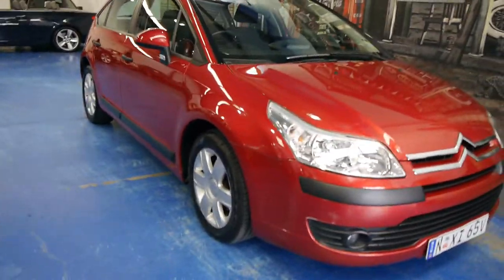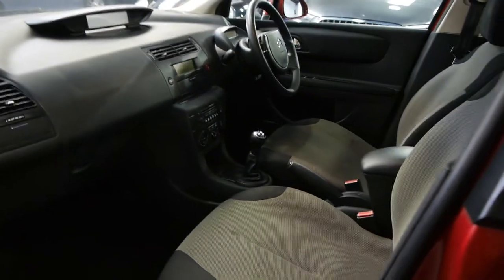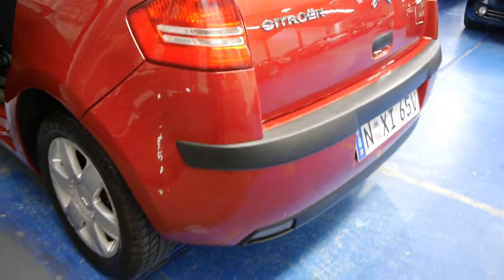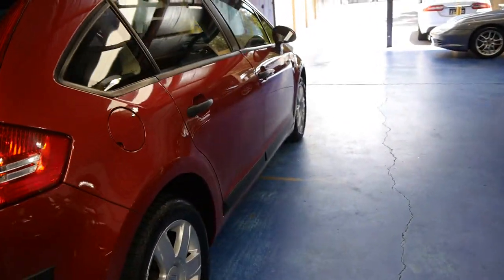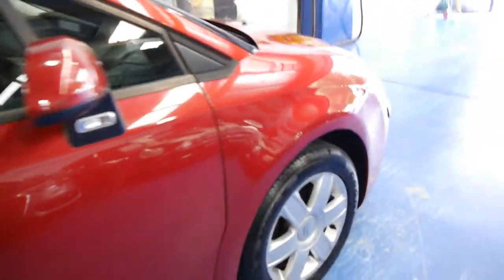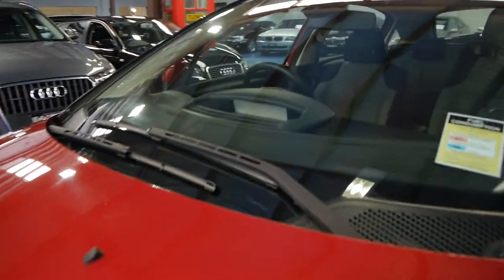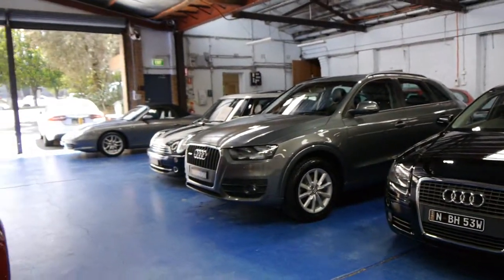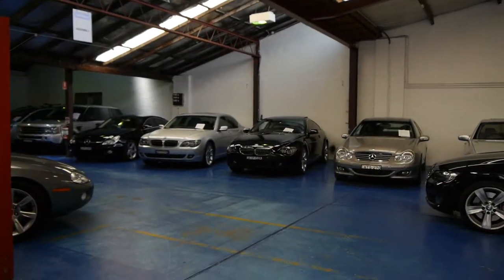Oldtimer Centre - Marrickville NSW